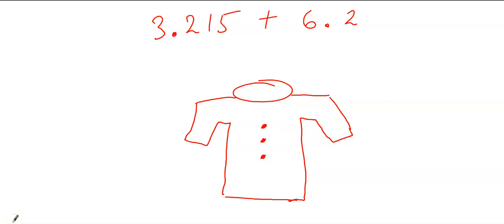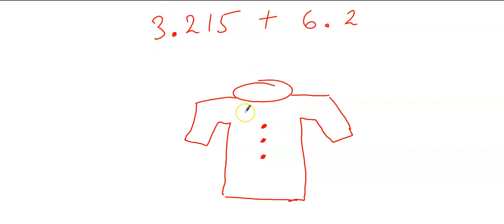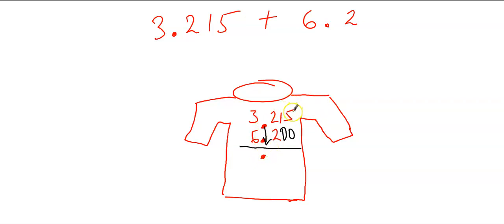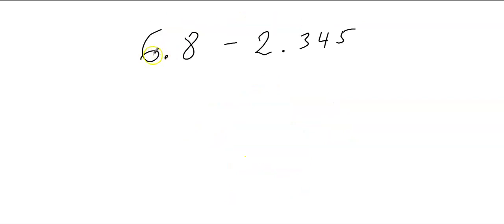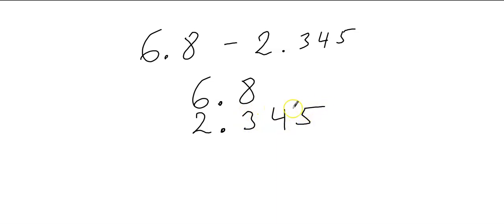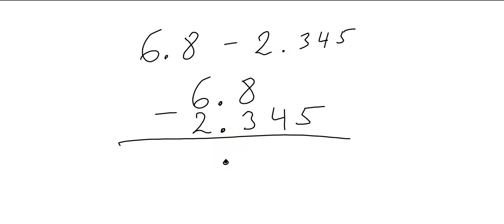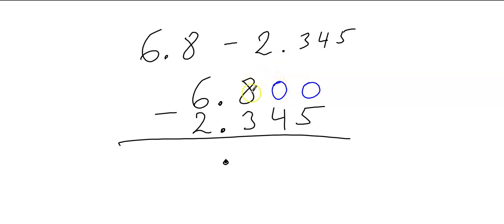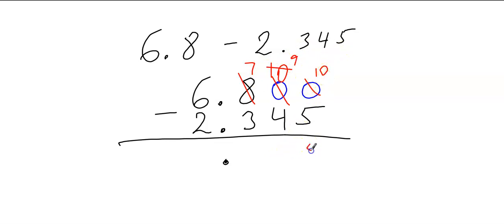adding and subtracting decimals